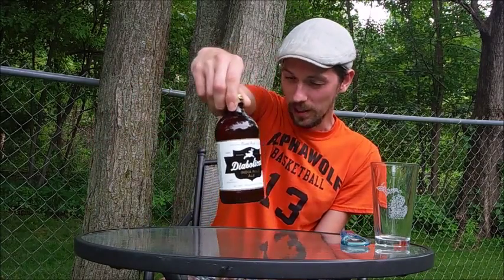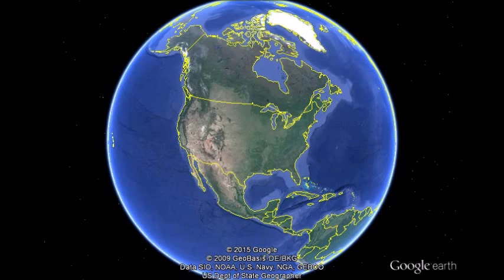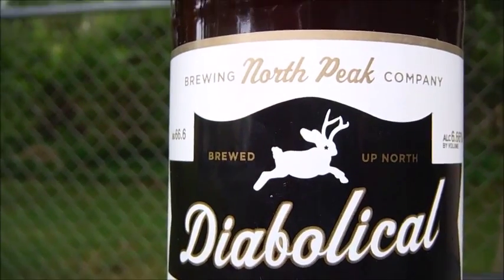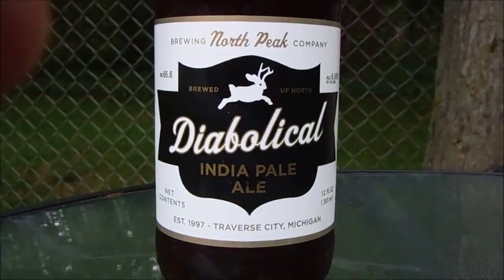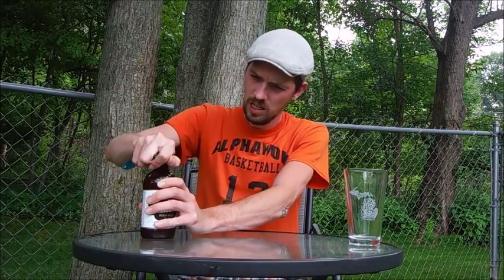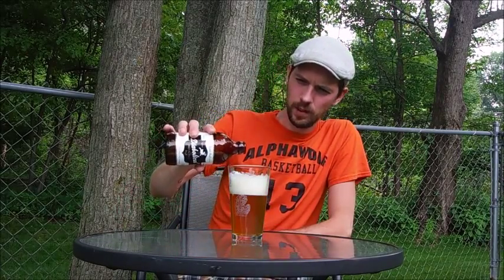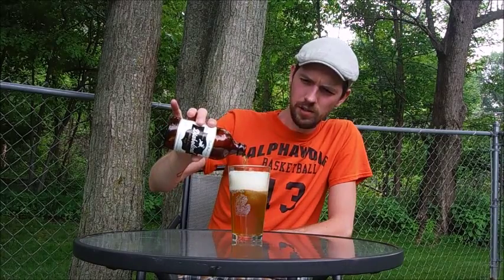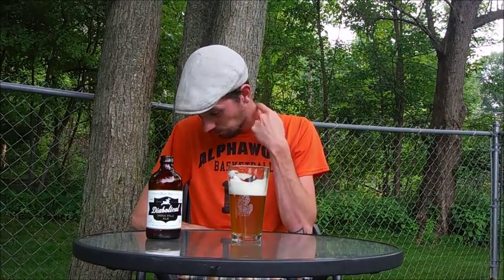MMBR - Episode 010 "Diabolical" by North Peak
In this episode of Mostly Michigan Beer Review, James reviews a Devilish brew from one of the many breweries in Traverse City, Michigan.